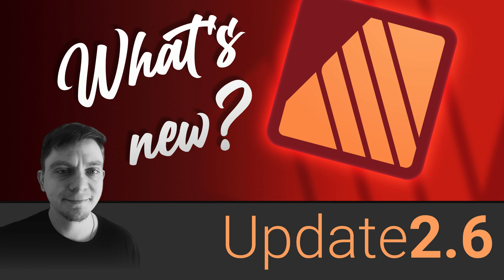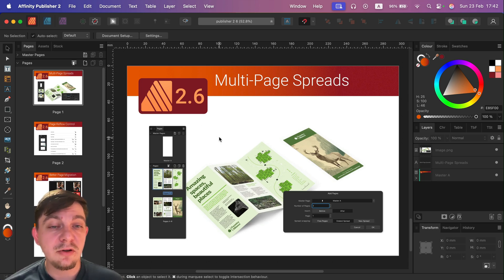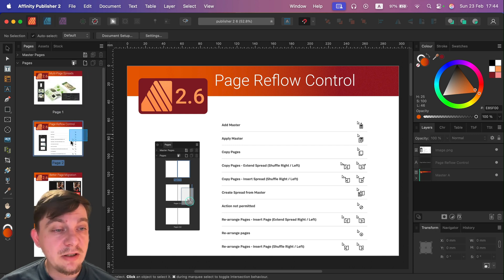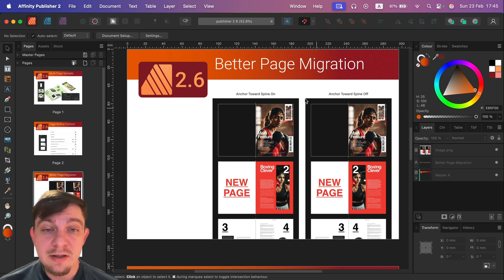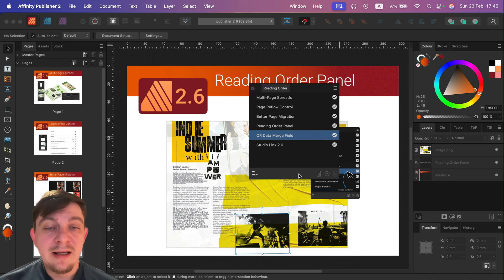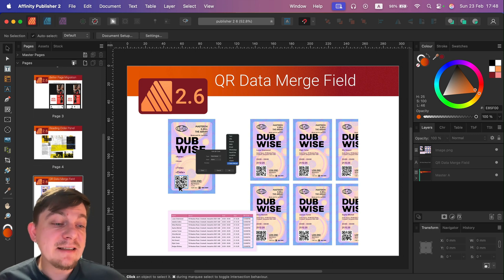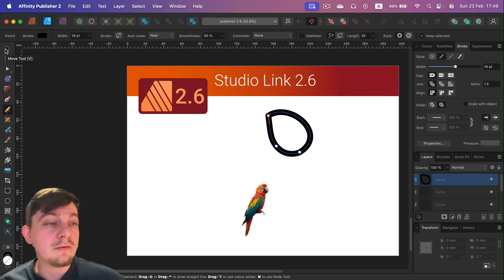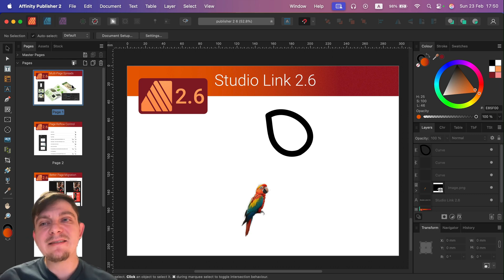What's New in Affinity Publisher 2.6? February 2025 Update Explained!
Join me as I explore the latest Affinity Publisher 2.6 update from February 2025! This video dives into powerful new features, smarter layout controls, and efficiency improvements that will transform your design workflow. Perfect for designers looking to stay ahead with cutting-edge desktop publishing tools.